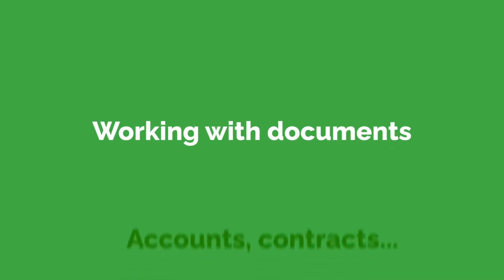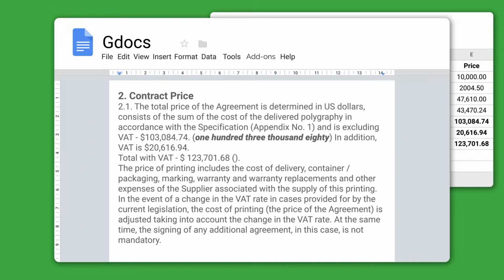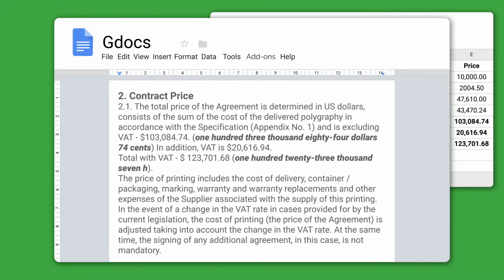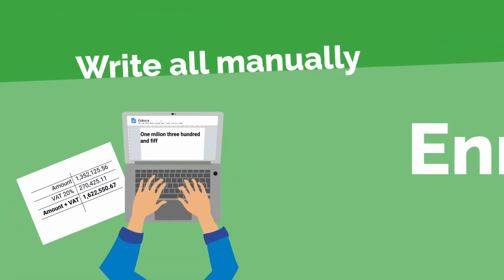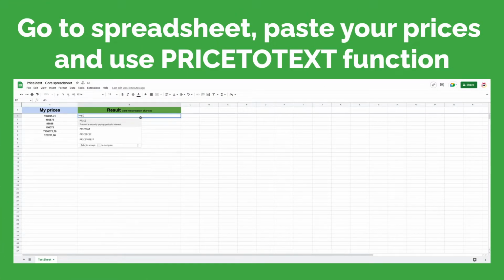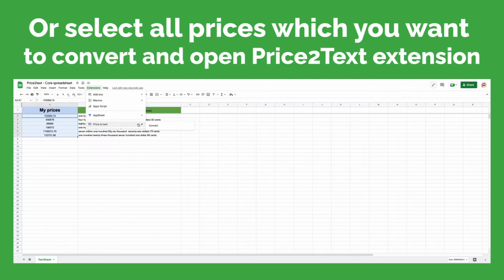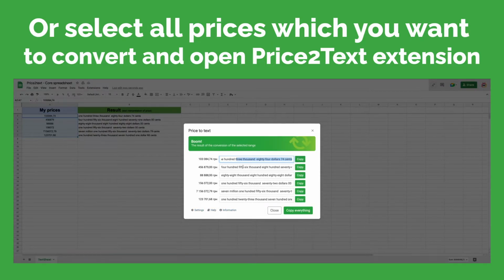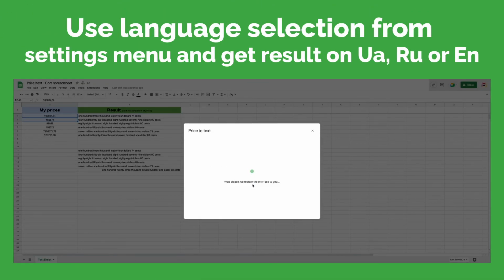Price to text - tool for get a text interpretation of a price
Description
Price to text is the quick way to get a text interpretation of a numbered price on English, Ukrainian or Russian languages and currencies. Price to text works using Google Sheet functions or special window which you can run from menu bar.

PRICE TO TEXT BENEFITS
• Save time on a price convert. Convert any number of prices in one time using one google spreadsheet for it.
• Make sure that your text variant of a price is correct. We do all and you get less mistakes.
• Designed to respect your privacy. PRICE TO TEXT needs only minimal permissions. And developers don't get any data from you.

FEATURES
• One time payment and no tool limits.
• Available in English, Ukrainian and Russian

GET STARTED
1. Open Google Spreadsheet with PRICE TO TEXT extension, then add your prices on any of the cells on any Sheet.
2. Add formula =PRICETOTEXT() with linking it to the cell or cells with prices to convert, OR select cell or cells with prices and Run PRICE TO TEXT by going to the Add-ons menu → PRICE TO TEXT → Convert.
3. Done! You can copy and use texted prices on a way which you need!

Questions
How many revisions will you provide?
I can provide unlimited revisions for this specific project if you need it.

Is the data I'm sharing with you secured?
Yes, 100% secure. More that — I don't get any data at all, all permissions which you give is only for Google script to do the price convertation. And we can discuss it in messages.

Can I review the development during the project?
Yes, you are most welcome.

Can I get future error support after the project completion?
Yes, you will get free support if the error happened due to my development.